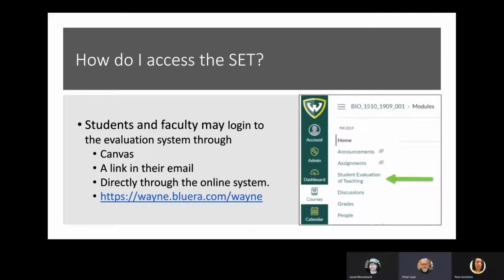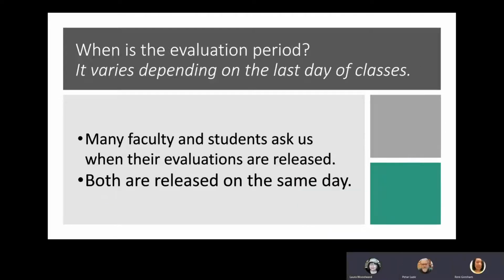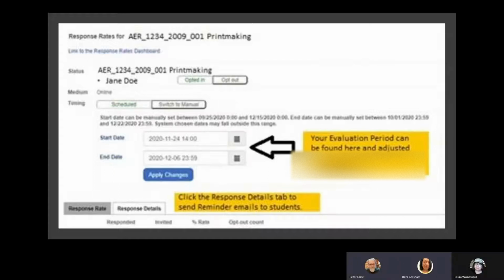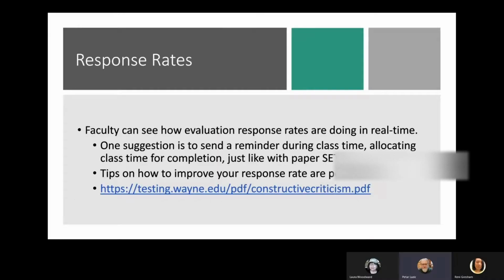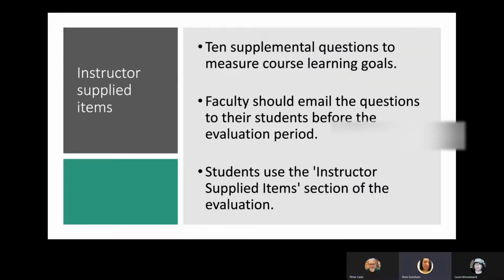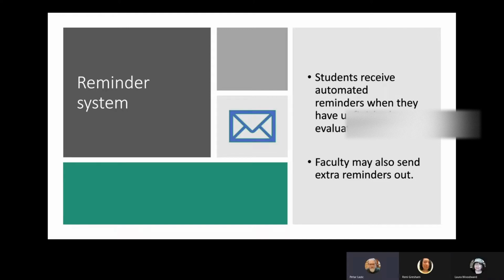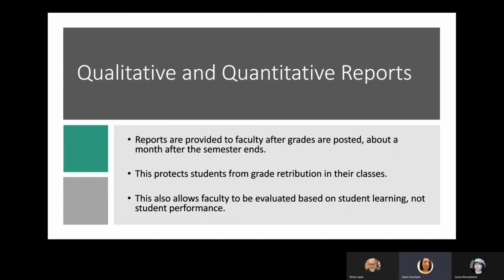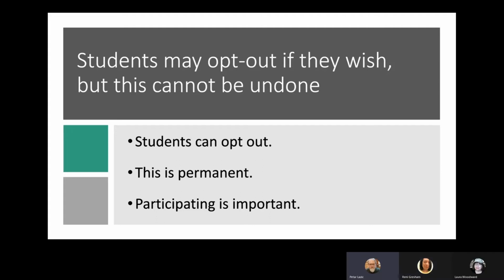Frequently Asked Questions About SET from Faculty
Did you know that the Student Evaluation of Teaching(SET) has changed a lot this year due to covid-restrictions? This is your guide to recent changes for students.